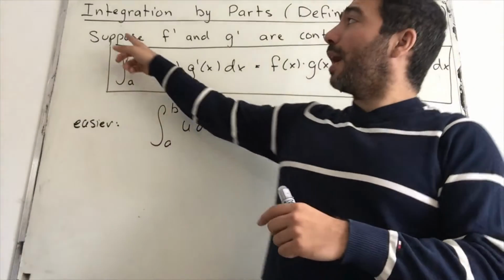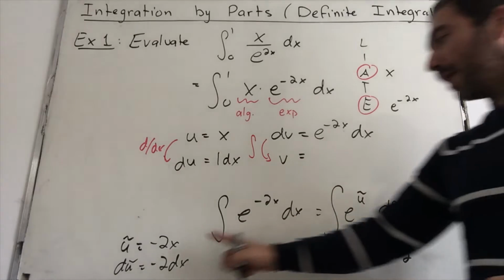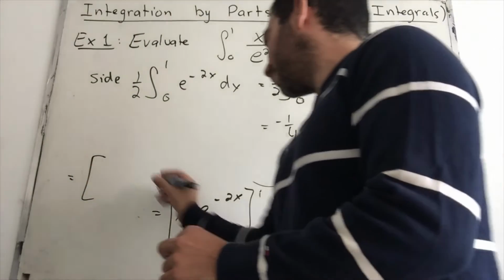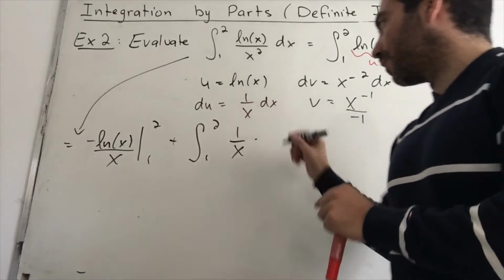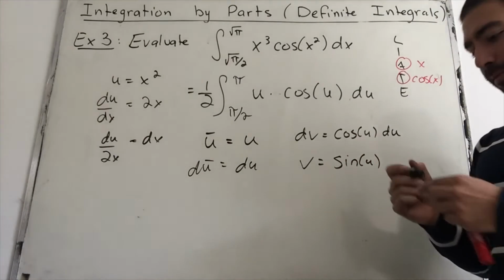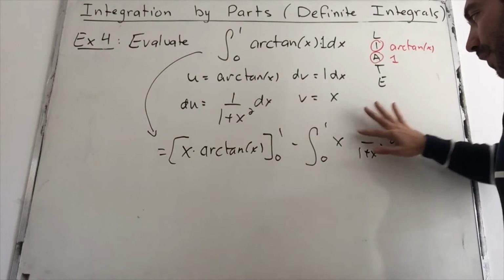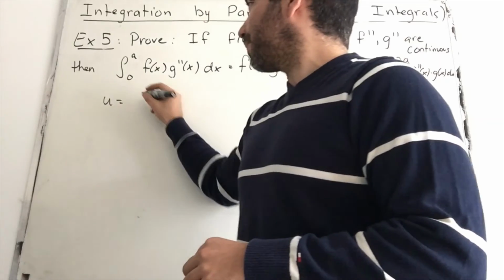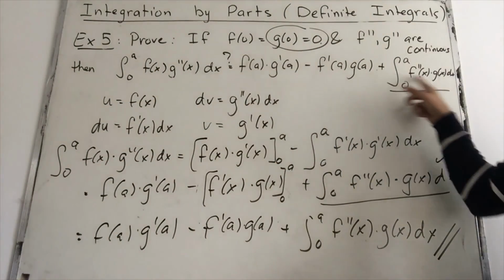Integration by Parts for Definite Integrals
Here we learn how to integrate by parts on definite integrals using the LIATE strategy and applying our strategy on five practice problems which progress in difficulty.